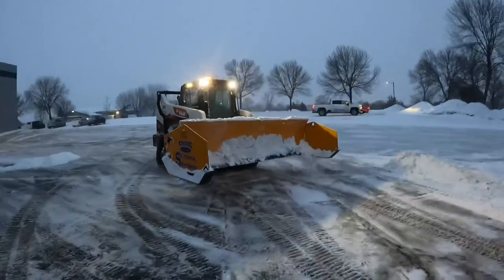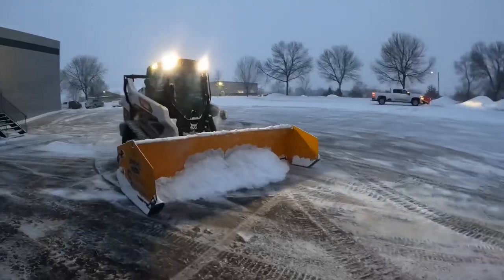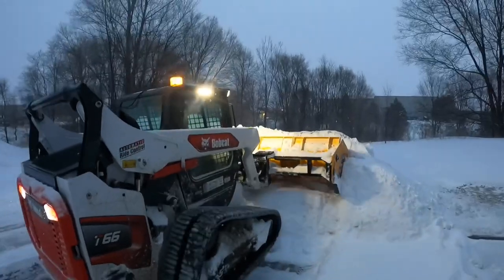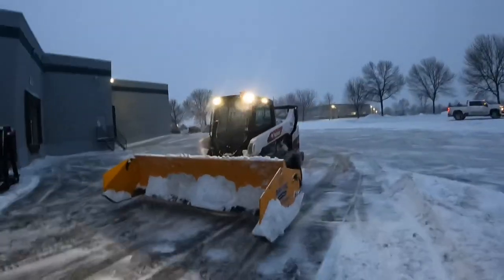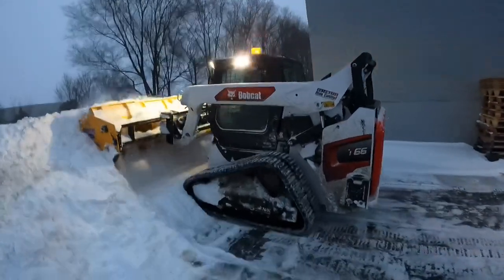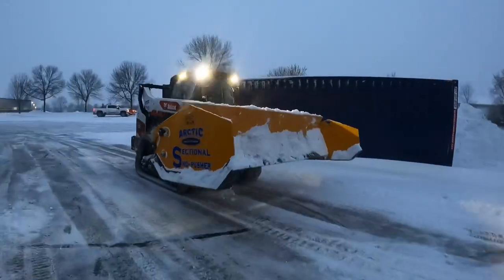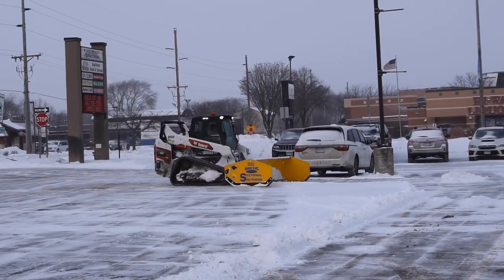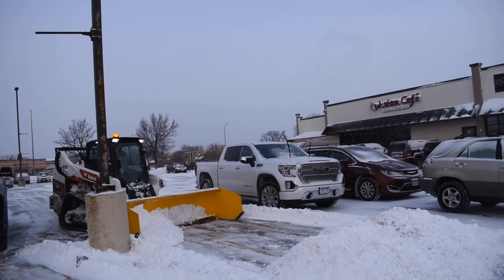HOW TO PLOW SNOW PROFITABLY!! | PER TIME PER HOUR MONTHLY?!?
In todays video I go over how we generally bid snow plowing work. Depending on where you are located the process might be a lot different then where we are here in central Mn but this is what works for us!

Looking to start a new career in a work environment like no other? Don't be shy! reach out to Jamison at to set up an interview to see if our company would be a good fit for you!